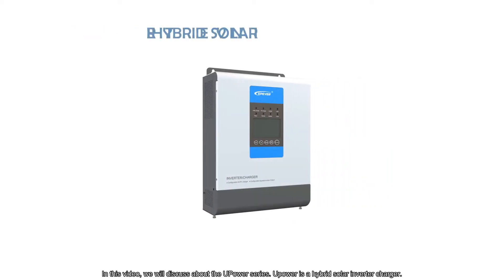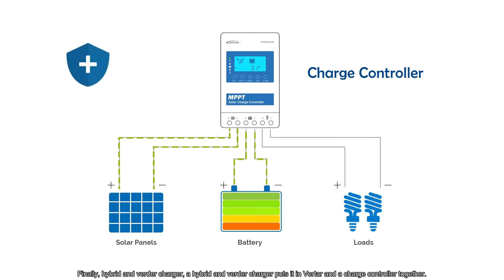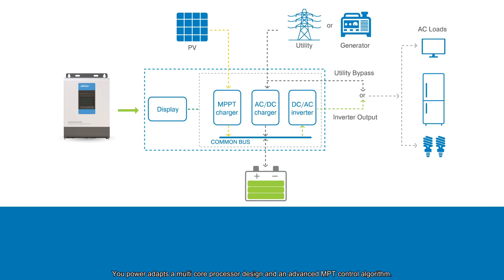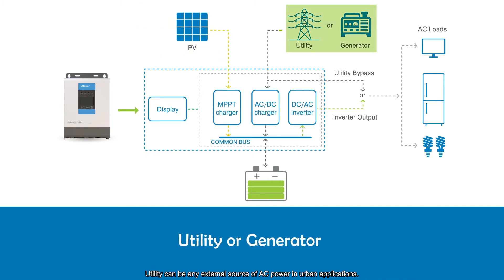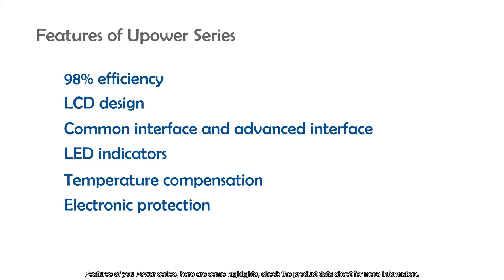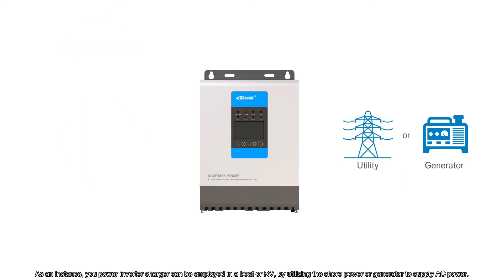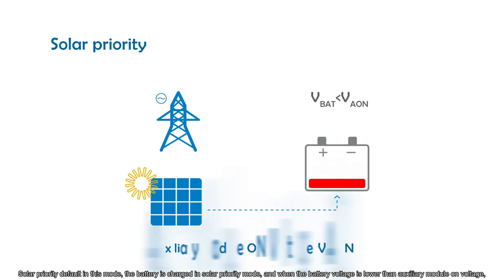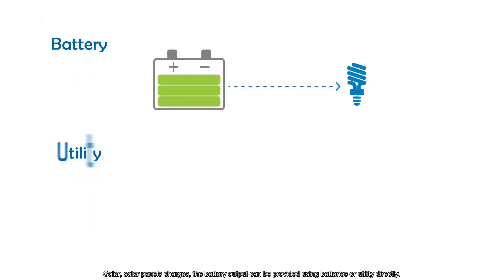Upower inverter Charger 1KW to 5KW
UPower inverter /charger combines with solar & utility charging and AC output in one unit, which adopts a multi-core processor
design and advanced MPPT control algorithm to realize intelligent management. The device is usually used in remote area where is
lack of reliable utility but rich of sun shine.